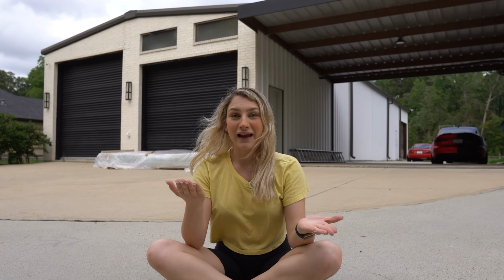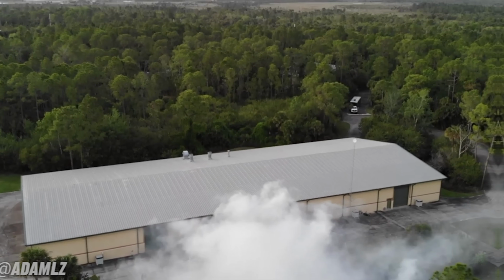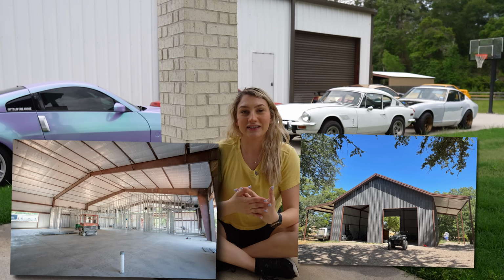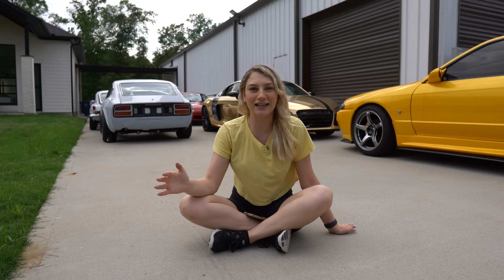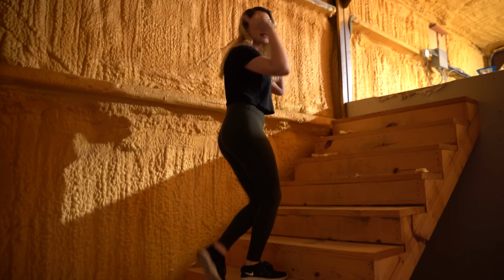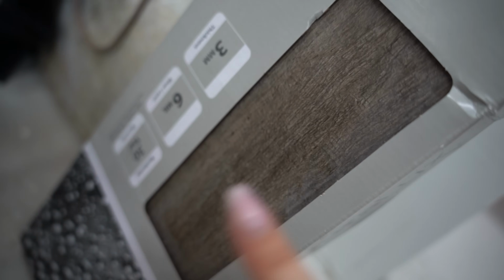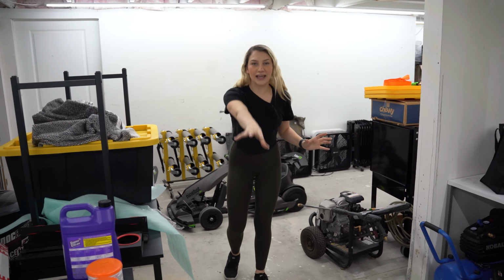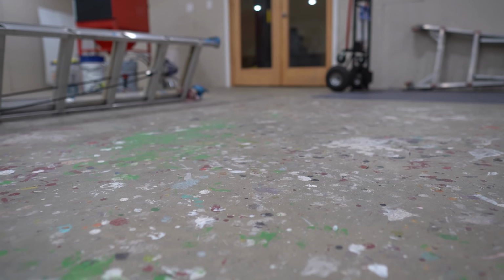I Bought My DREAM GARAGE Shop!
00:00 - Intro
01:40 - Moving In
02:44 - Metal Building Info
03:42 - Cost Breakdown
04:27 - Building Problems
05:44 - Shop Tour

Daily Dose of Car Content